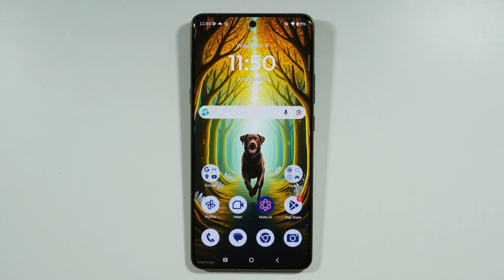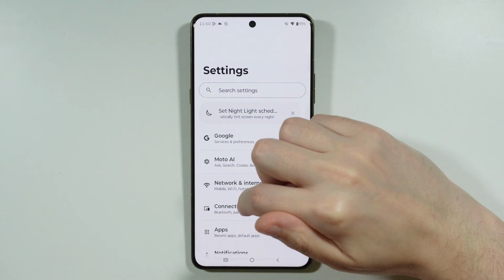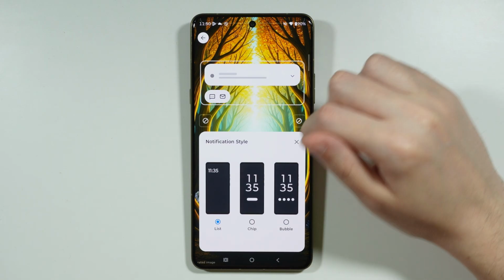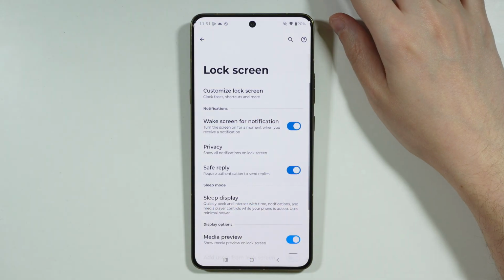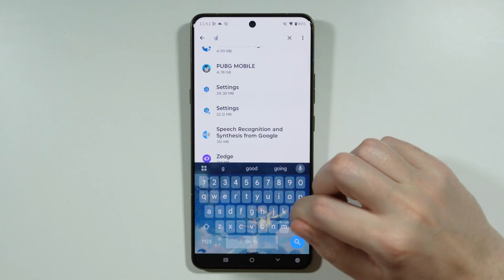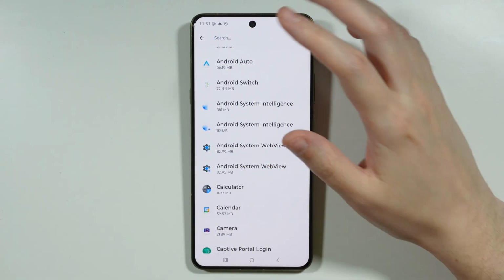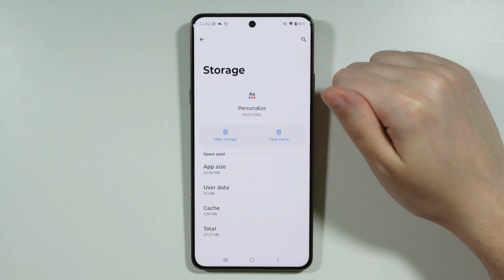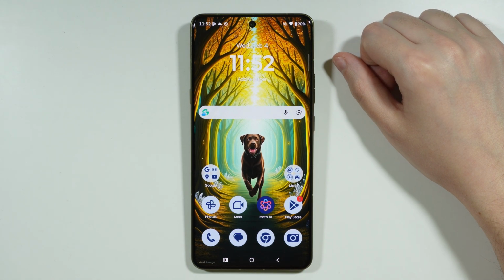How to Fix Clock Face in Lock Screen on Motorola Smartphone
In this video, I'll guide you through the process of fixing the clock face on the lock screen of your Motorola smartphone. Whether it's misaligned or not displaying correctly, I'll provide easy steps to troubleshoot and customize your lock screen clock settings. Follow along to ensure your Motorola device looks just the way you want it!